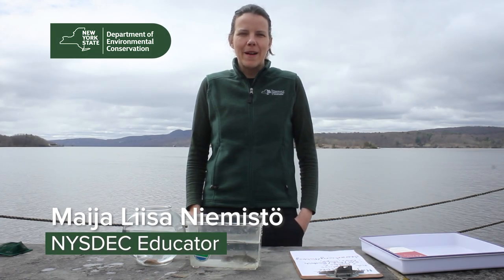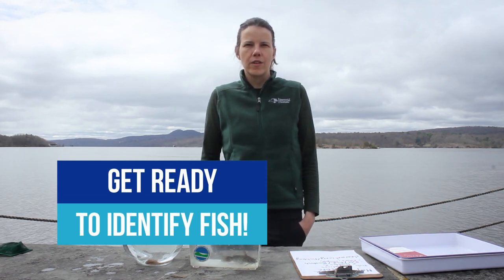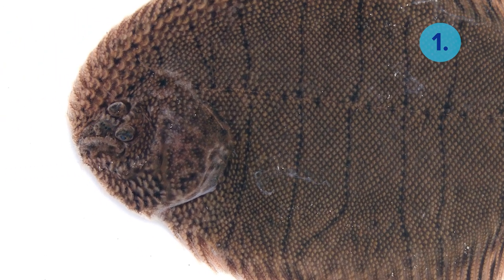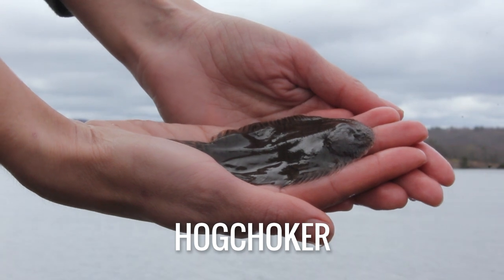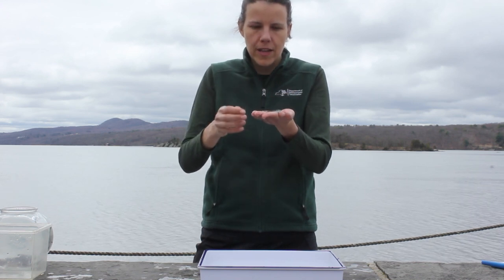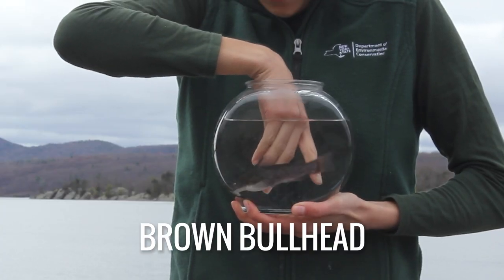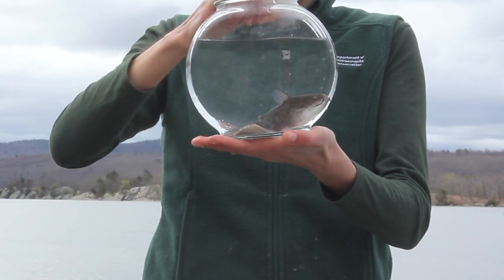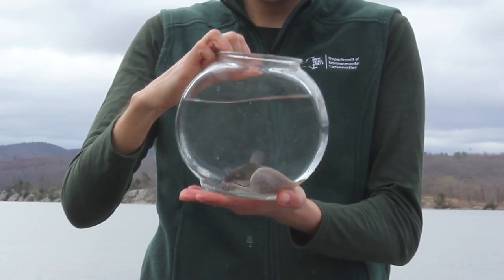Identify Live Hudson River Fish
Identify live Hudson River fish at the Norrie Point Environmental Center. Follow along and pause the video when needed to figure out what species we have swimming in the river today. You will need the free online fish key to participate.